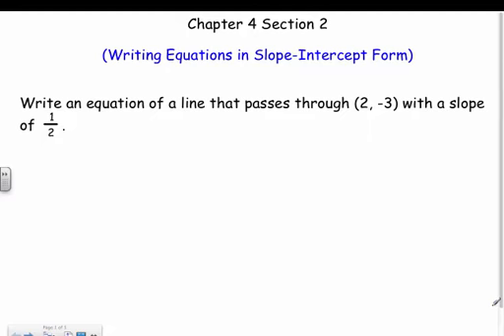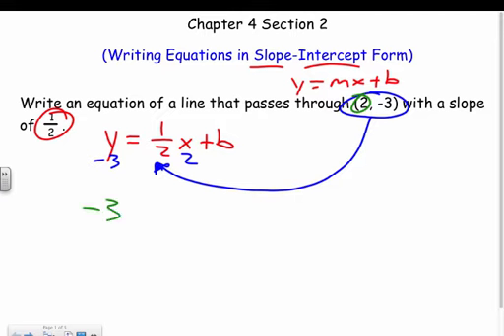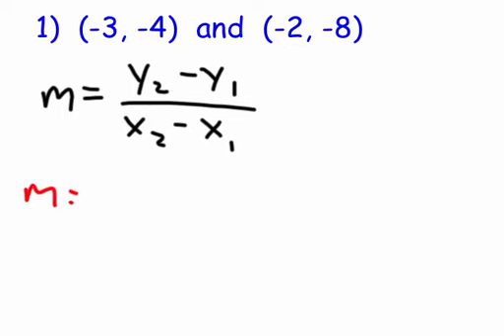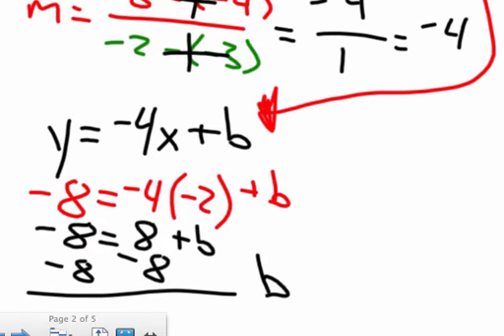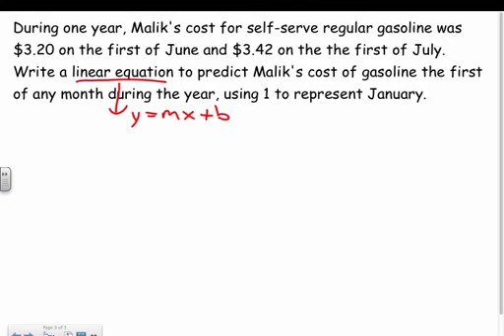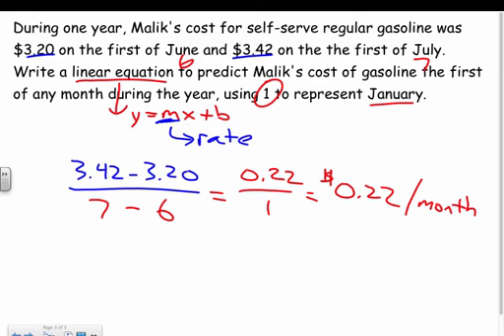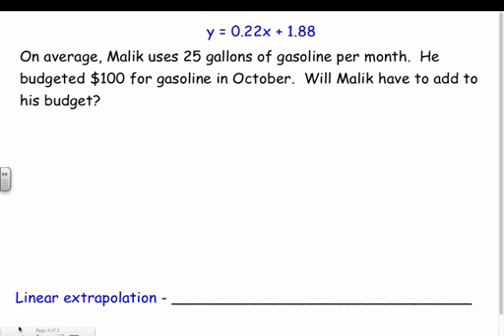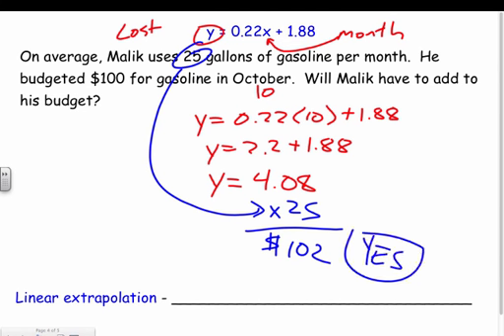Algebra I - Writing Equations in Slope-Intercept Form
Algebra I lesson over Writing Equations in Slope-Intercept Form